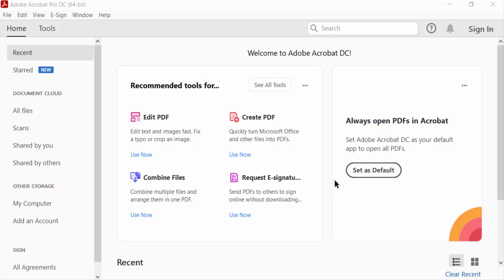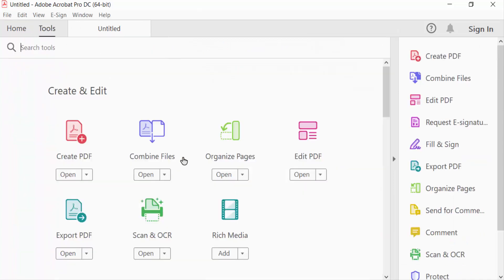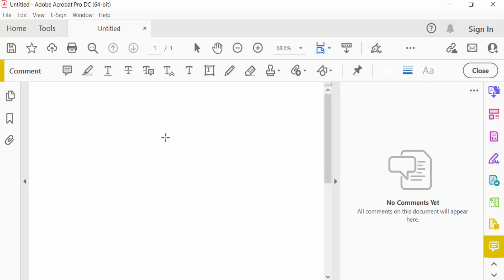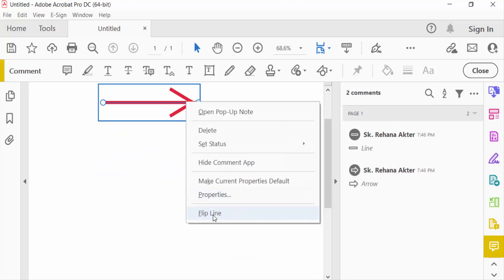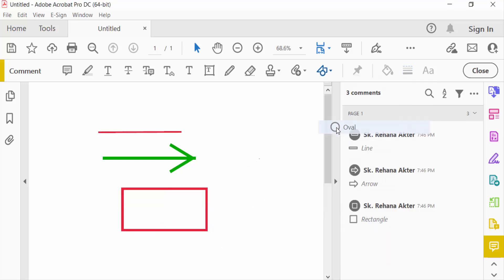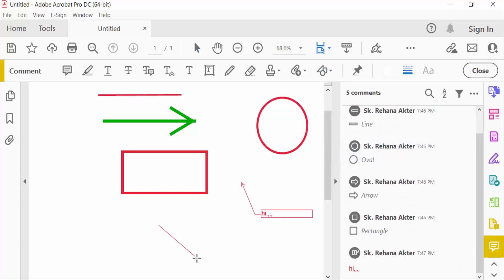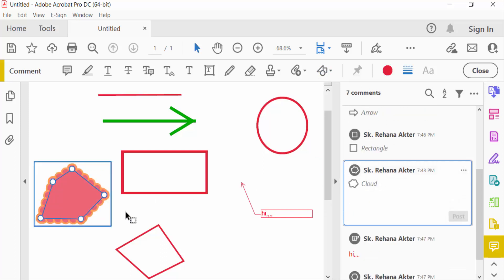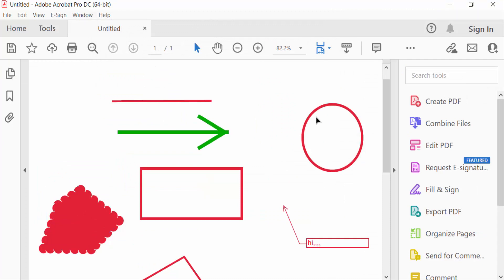How to add shapes in pdf documents with Adobe Acrobat Pro DC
Hello everyone, Today I will show you, How to add shapes in pdf documents with Adobe Acrobat Pro DC.